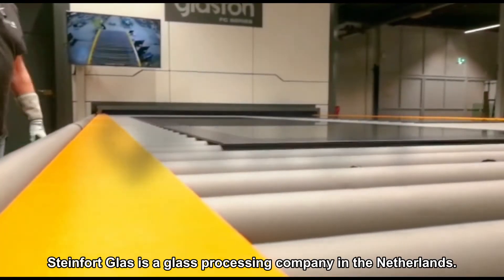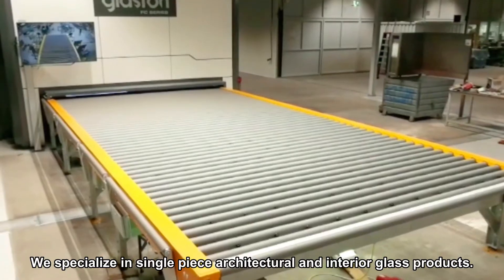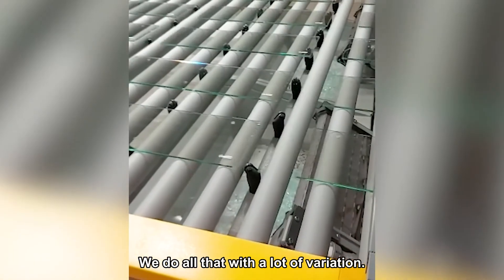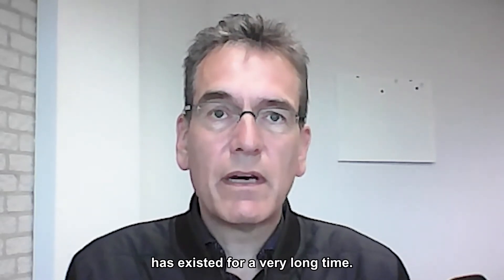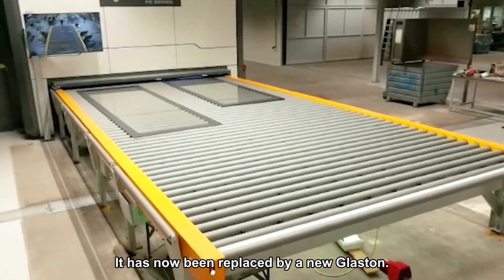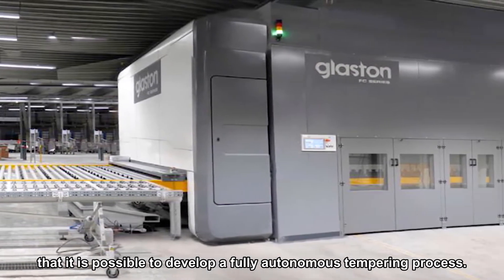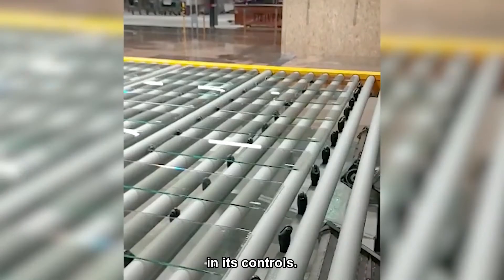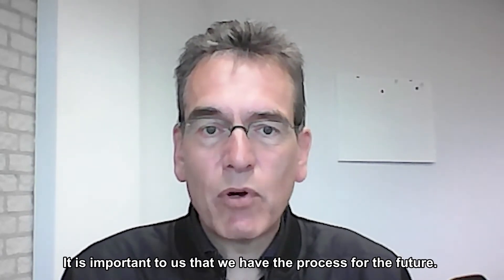Experiences on Glaston FC Series tempering line at Steinfort Glas in the Netherlands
In this video, Jan Anjema at Steinfort Glas BV in the Netherlands is sharing his & his team's experiences on working with Glaston FC Series tempering line.